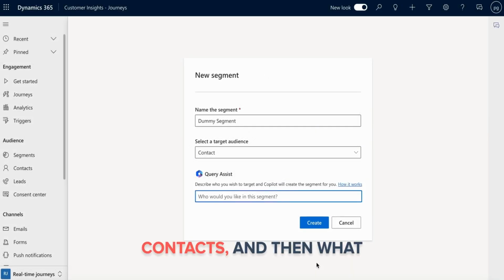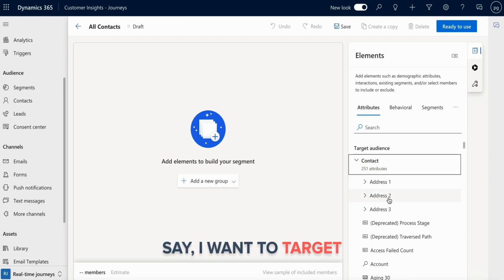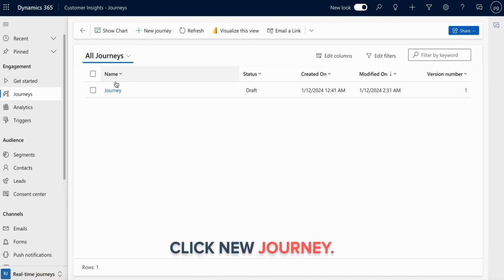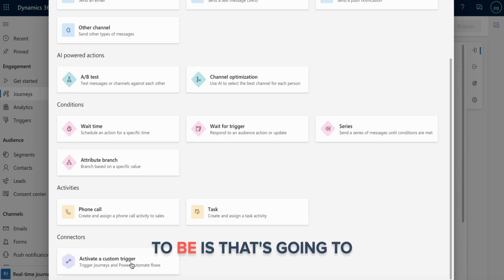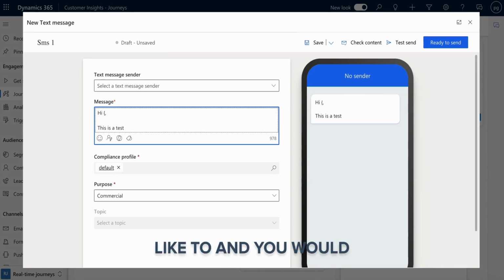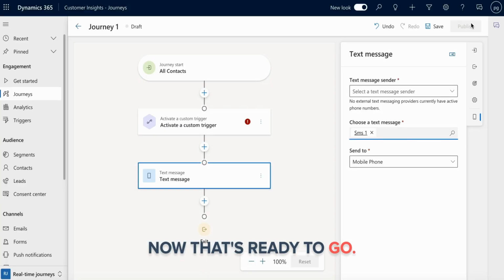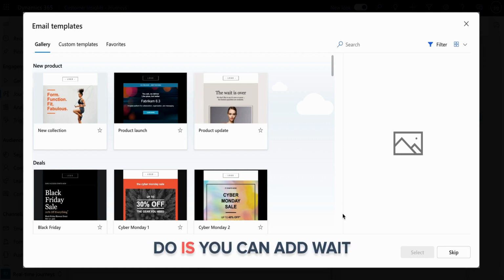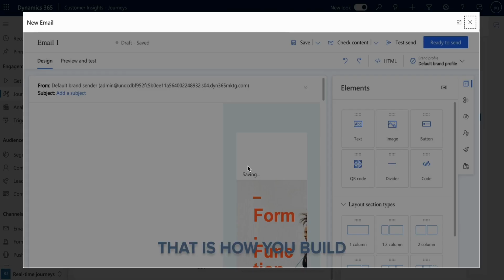Dynamics Task 8: Create an automation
CRM comparison: Which is the best of the big three?

Choosing the best CRM for your needs can be tough. The big three CRMs each have their strengths and weaknesses, making it tricky to choose the right one for your business.

To help you decide, we’ve launched our second annual CRM comparison, where we select an expert in each of the big three CRMs to compare how they fare in a range of everyday tasks. We've anonymised these experts and will let you decide which CRM is the best of the big three.

Task 8: Create an automation
Send contacts an email that explains your company values when their deal reaches the “proposal” stage. Create an automation with the first step being a welcome email that greets them by name and includes the values.

Next, enrol the contact into a Facebook audience so that they start seeing a banner ad campaign for 3 days.

The third step should be a text message to the contact that says “We can’t wait to start working with you”.

Finally, create a task for the sales rep to let them know that the proposal stage campaign is now complete for this deal.